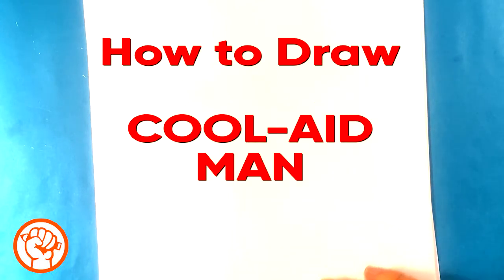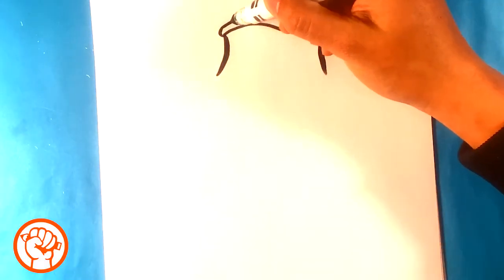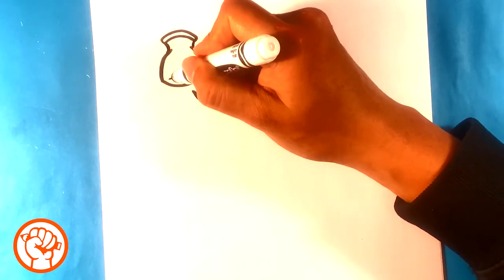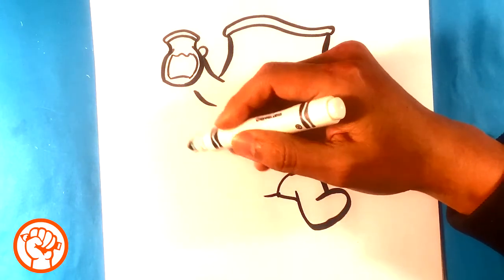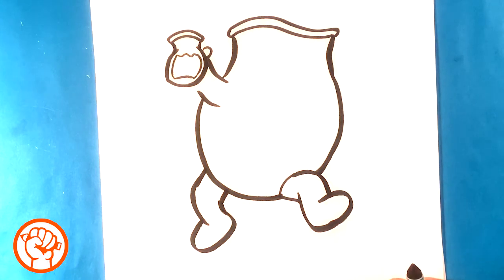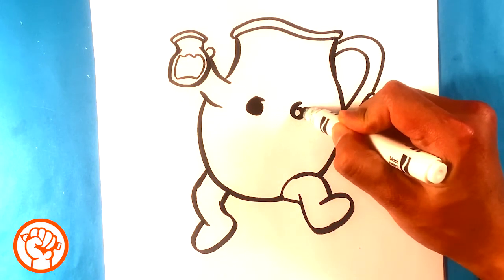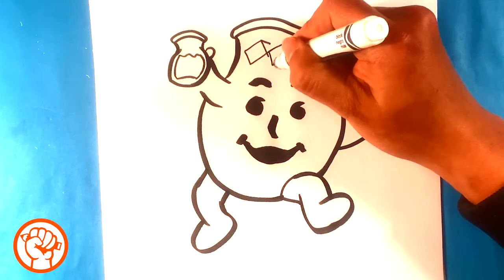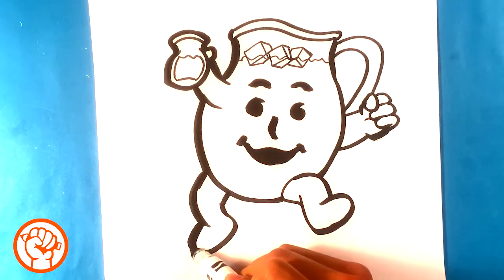How to Draw Kool aid Man - Easy Pictures to Draw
OR

OR

In this drawing lesson for beginners, I’m gonna go over how to draw the Kool aid man.  This is a really amazing drawing tutorial and I really hope you like this. This drawing lesson is gonna be done step-by-step and for beginners. I drank a ton of drink when I was younger. If you love beginner drawings this is gonna be great for you. Please do me a huge favor and grab a marker and a piece of paper and we can get started. Don’t forget to share the video and have a great time with me it’ll be a fun fun time. This is Easy Pictures to Draw, and let's get started. Love this drink.

Cool Links __________________________________________________